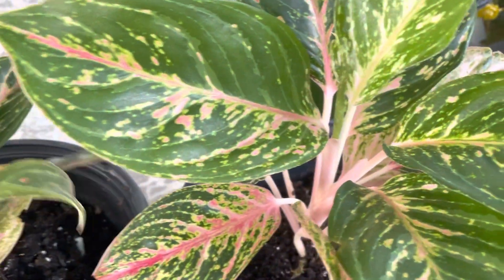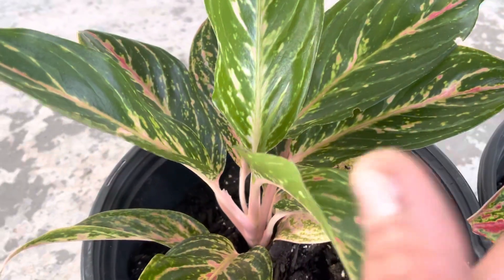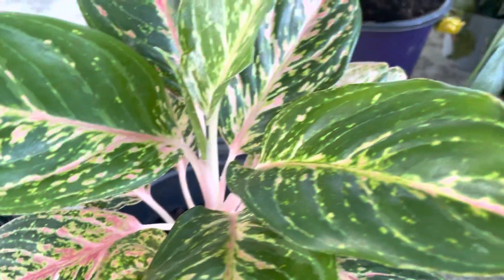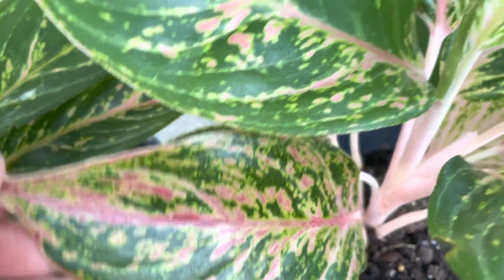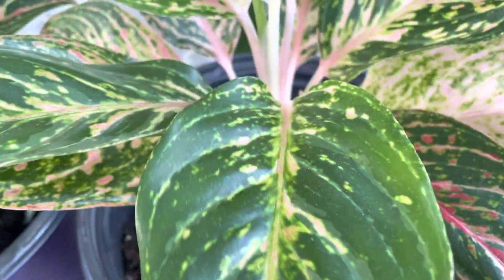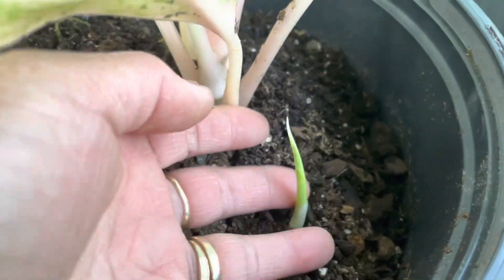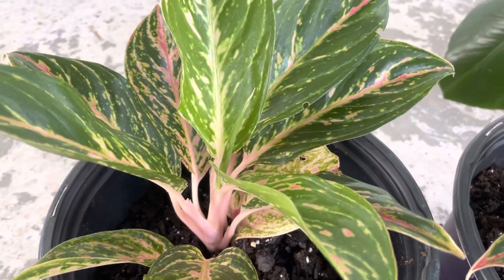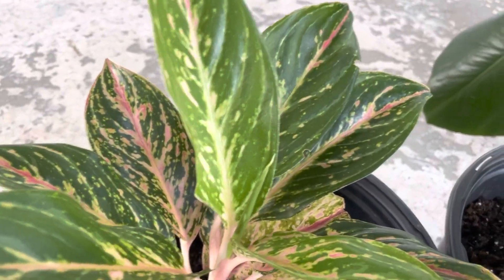CHINESE EVERGREEN SPARKLING SARAH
Indoor Plants# Aglaonema. If pink and green is your favorite color combo, this easy-care plant is for you! Its pretty pale pink stems are as compelling as the sparkly pink, green and white variegation of its lush foliage. This plant is easy-care Chinese Evergreen, or Aglaonema, is perfect anyone who may be a bit forgetful when it comes to watering .Look at how pretty the growth during summer time.